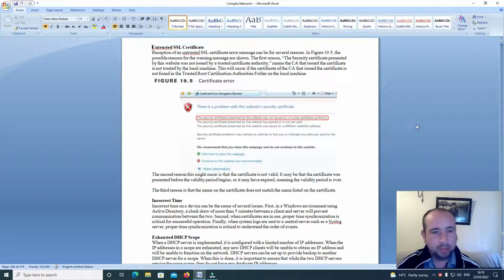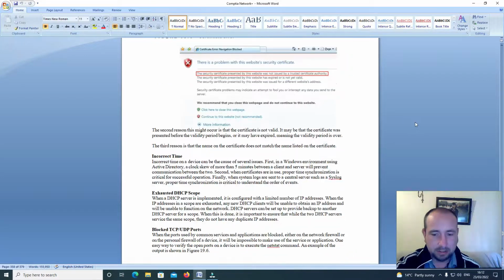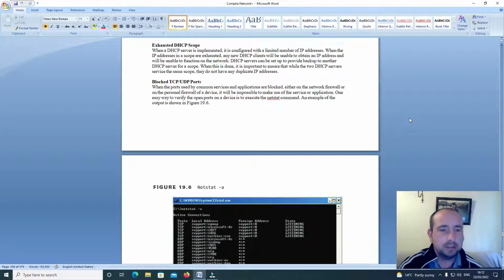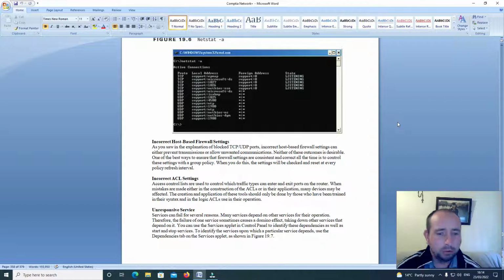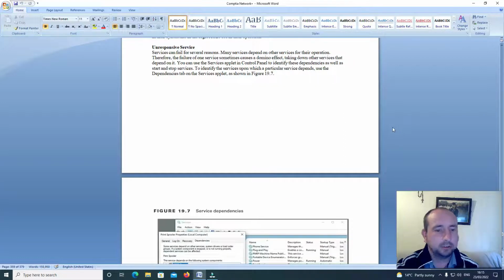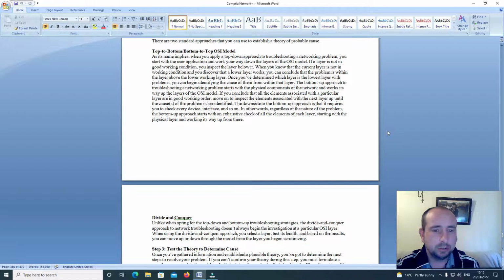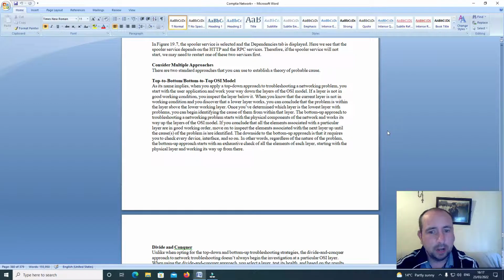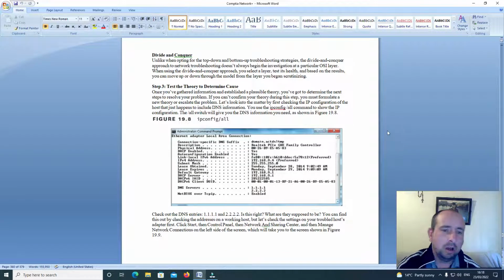Comptia network + part 103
Untrusted SSL Certificate
Incorrect Time
Exhausted DHCP Scope
Blocked TCP/UDP Ports
Incorrect Host-Based Firewall Settings
Incorrect ACL Settings
Unresponsive Service
Top-to-Bottom/Bottom-to-Top OSI Model